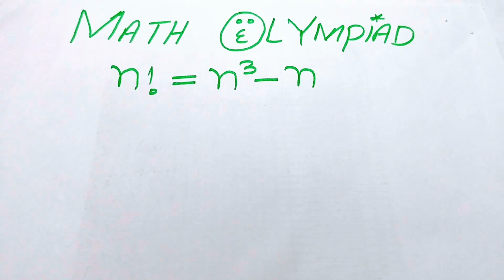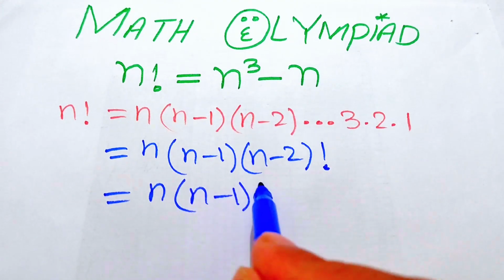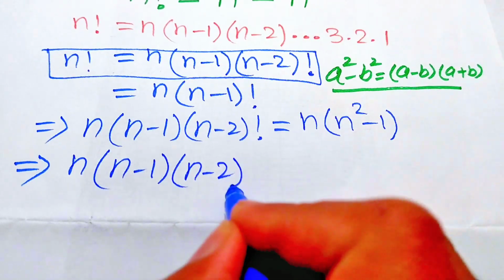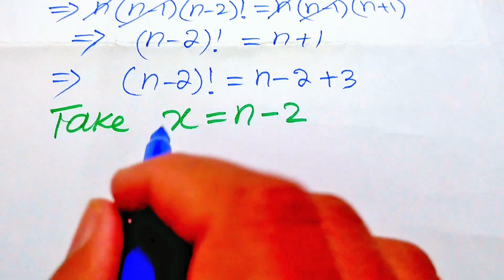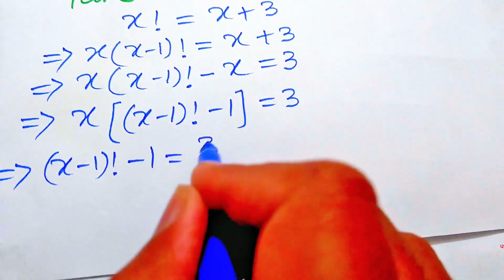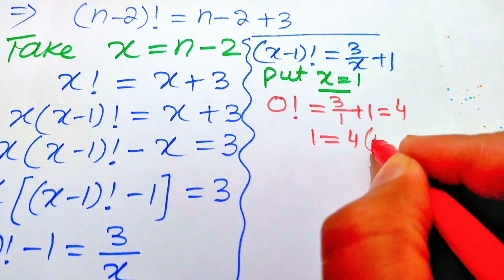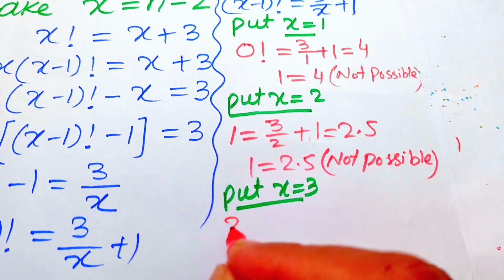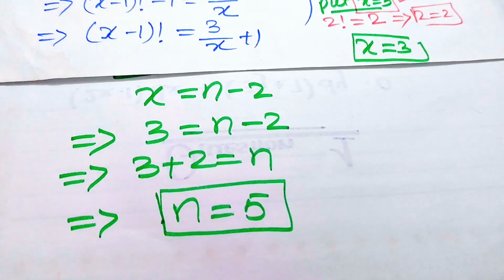Olympiad Math Problem | Can you Solve?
France | Math Olympiad Problem | Can you Solve?